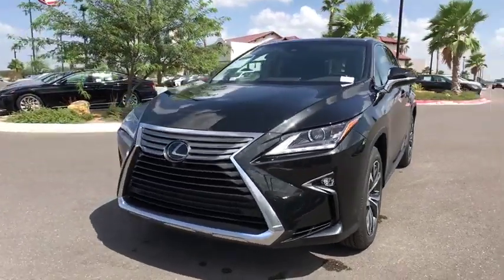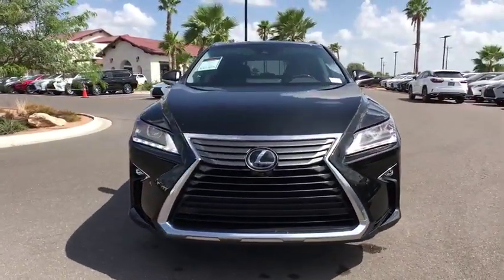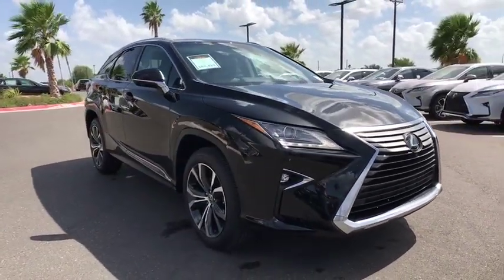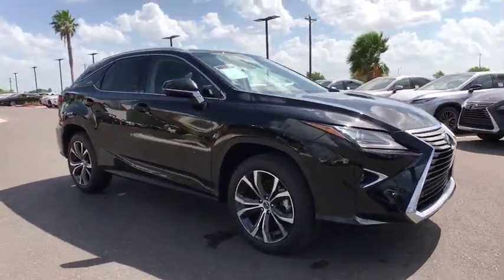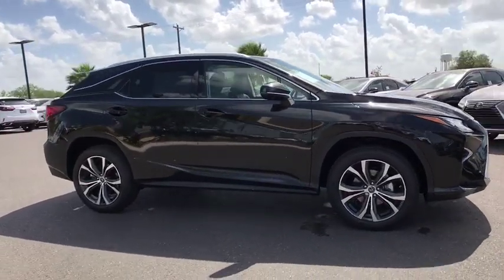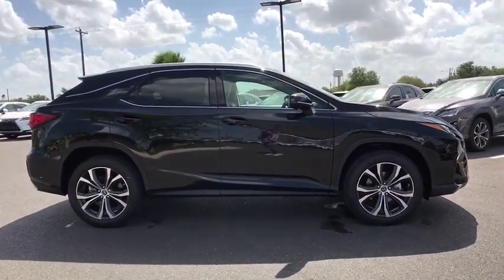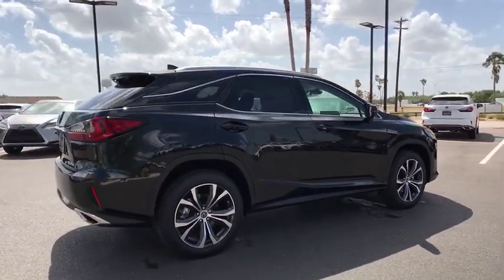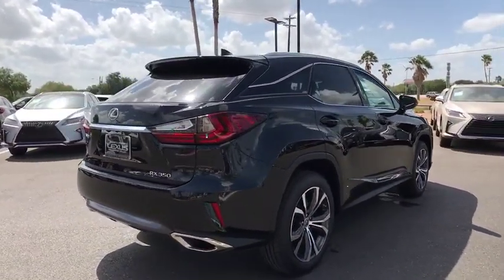2019 LEXUS RX McAllen, Corpus Christi, Brownsville, Harlingen and Laredo, TX 8R147768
Caviar New 2019 LEXUS RX available in McAllen Texas at North Park Lexus Rio Grande Valley. Servicing the Corpus Christi, Brownsville, Harlingen and Laredo, TX area.
2019 LEXUS RX RX 350 - Stock#: 8R147768 - VIN#: 2T2ZZMCA9KC147768

Navigation, Heated Seats, Moonroof, Dual Zone A/C, Keyless Start, Onboard Communications System, PANORAMIC VIEW MONITOR W/BLIND SPOT M. WHEELS: 20 X 8 SPLIT 5-SPOKE DARK S. Lane Keeping Assist. EPA 28 MPG Hwy/20 MPG City!WHY BUY FROM USNorth Park Lexus Rio Grande Valley is the premier luxury dealership in San Juan, Texas with a vast selection of new Lexus and top of the line preowned vehicles for sale. Visit our one-of-a-kind Lexus dealership near McAllen and experience amazing.OPTION PACKAGESNAVIGATION PACKAGE Lexus Enform Destination Assist Complimentary for the first year of ownership, Lexus Enform App Suite Supscription free, destination search, Yelp, iHeartRadio, Slacker Facebook Places, Movietickets.com, OpenTable, Pandora, stocks, fuel prices and sports, Radio: AM/FM/In-Dash CD/DVD Player & Navigation, 12.3-inch screen w/full map, 9-speaker premium audio system, Bluetooth hands free phone and automatic phonebook download capabilities, Scout GPS link app-based turn-by-turn directions, HD Radio (complimentary traffic and weather), SiriusXM satellite radio (complimentary 90-day trial subscription included), Siri Eyes Free, advanced voice command casual-language voice recognition system, remote touch controller, auxiliary mini jack and two USB ports, PANORAMIC VIEW MONITOR W/BLIND SPOT MONITOR rear cross traffic alert w/braking, intelligence clearance sonar, lane change assist and intuitive parking assist, POWER TILT & SLIDE MOONROOF roof rail, WHEELS: 20 X 8 SPLIT 5-SPOKE DARK SILVER machined finish, Tires: 235/55R20 AS, PREMIUM PACKAGE driver's seat easy exit (auto away/return), Rear Armrest Storage Compartment, Driver Seat Memory w/3 Settings, Steering Wheel Memory, Wood Door Trim, Power Folding Electrochromic Mirror w/Memory, power fold, auto-dim and memory, HEATED & VENTILATED FRONT SEATSFuel economy calculations based on original manufacturer data for trim engine configuration.